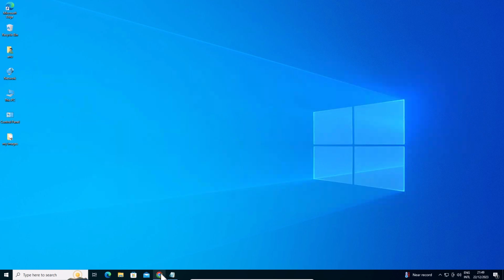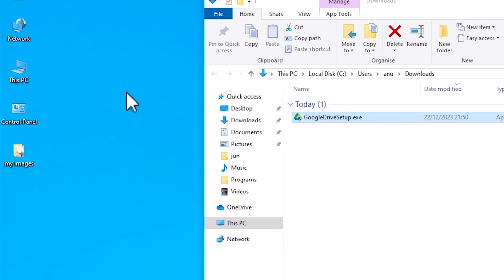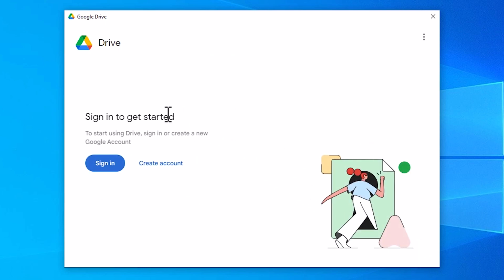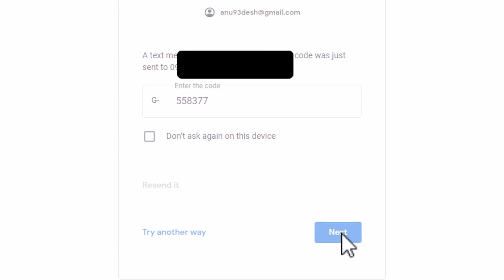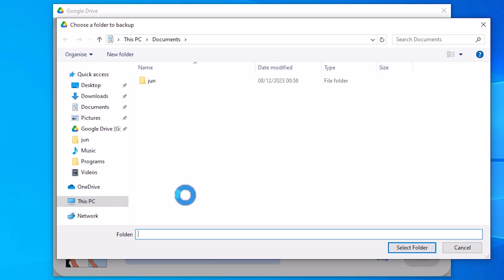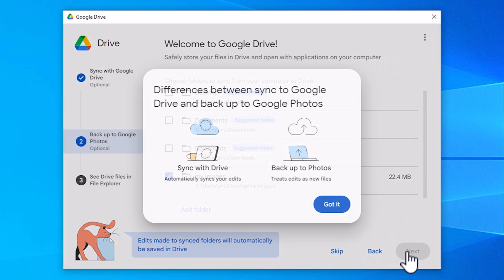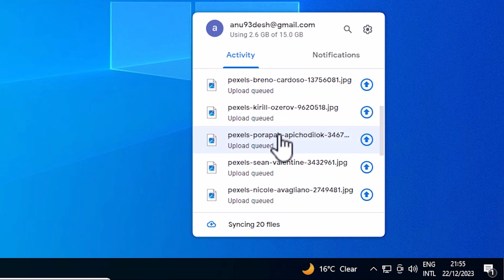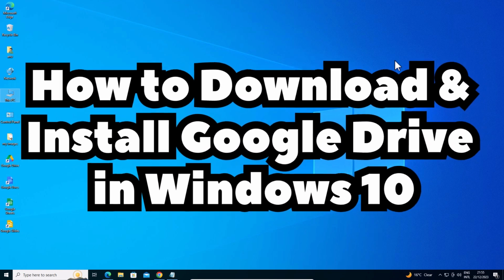How to Download And Install Google Drive in Windows 10 PC or Laptop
Welcome to our Windows 10 tutorial! In this video, we'll guide you through the process of downloading and installing Google Drive on your Windows 10 PC or laptop. Enjoy the convenience of cloud storage and easy file access right from your desktop!

Key Steps Covered:

Open your preferred web browser and navigate to the official Google Drive

Download Google Drive for Windows:
Follow our step-by-step instructions to download the Google Drive application for Windows.

Install Google Drive:
Run the installer and go through the installation process to set up Google Drive on your Windows 10 device.

Sign In and Configure:
Sign in with your Google account and configure Google Drive settings for optimal use.
Explore Google Drive:

Learn the basics of navigating and using Google Drive on your Windows 10 PC or laptop.
With Google Drive installed, you can easily store, sync, and share your files in the cloud, enhancing your productivity and accessibility.

If you find this tutorial helpful, don't forget to give it a thumbs up, subscribe for more tech guides, and hit the notification bell to stay updated on our latest content. Have questions or suggestions for future tutorials? Drop them in the comments below – we're here to help!

[Timestamps]
0:00 - Introduction
0:21 - Visit Google Drive Website
0:36 - Download Google Drive for Windows
1:02 - Install Google Drive
1:31 - Sign In and Configure
2:35 - Explore Google Drive
4:44 - Conclusion and Recap